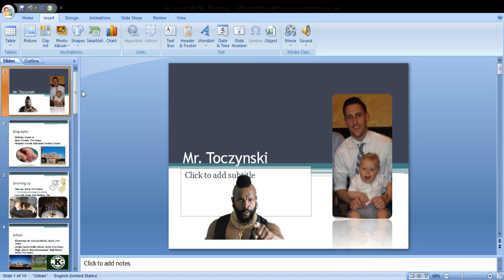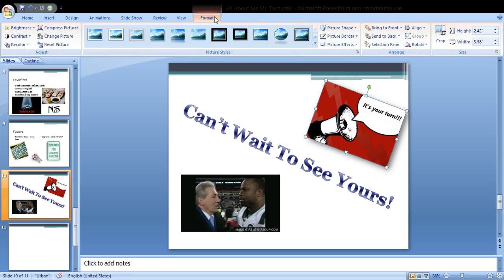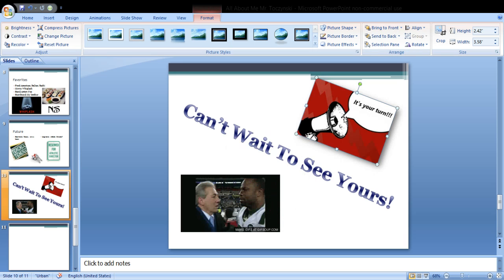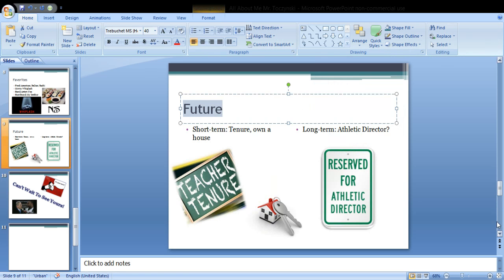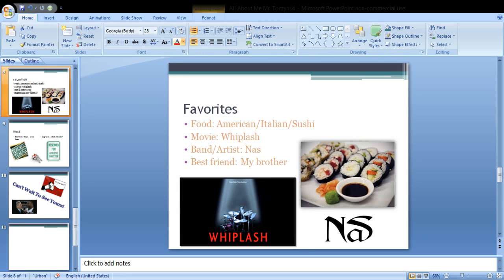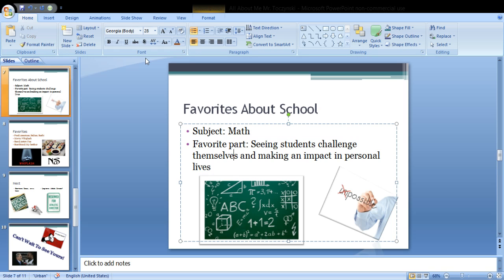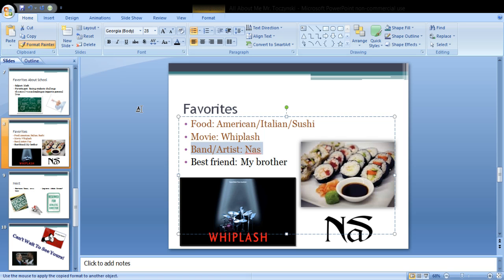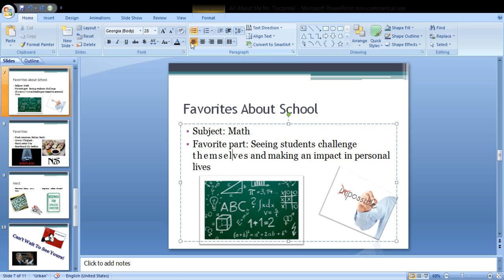Microsoft PowerPoint: *Lessons 4-6 (S)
Lesson on inserting and formatting pictures, formatting and aligning text.